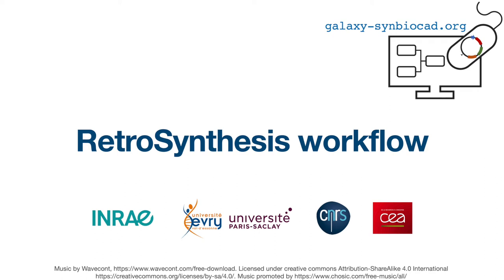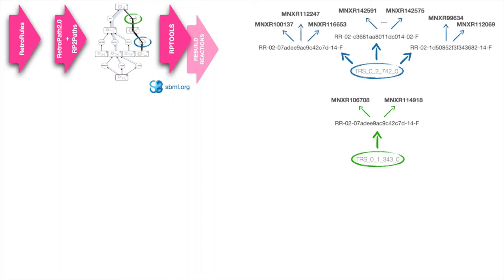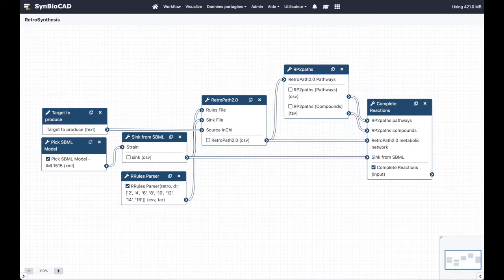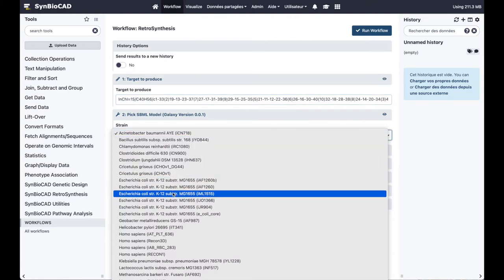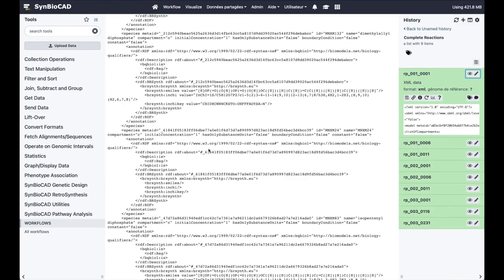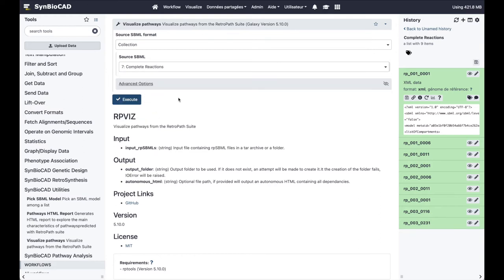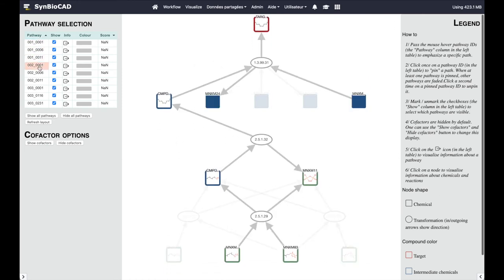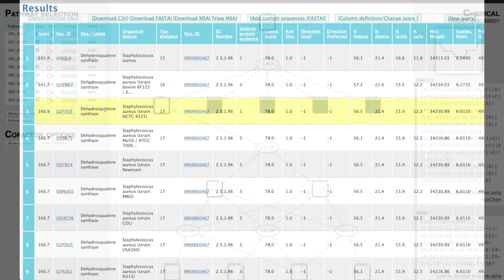GTN Tutotrial - Synthetic Bioloty - Retro Synthesis